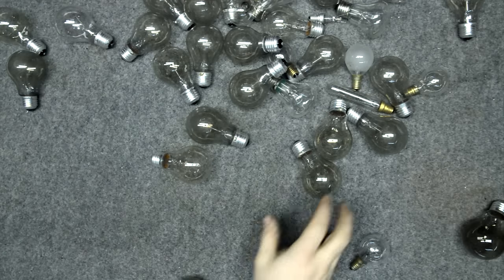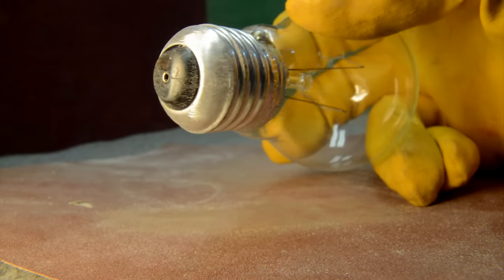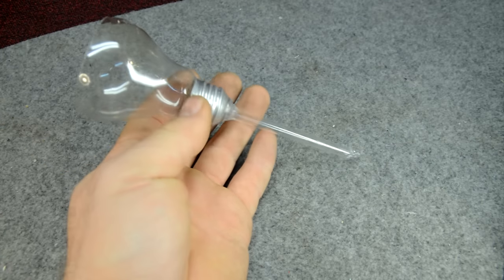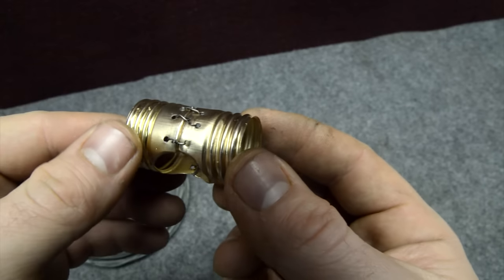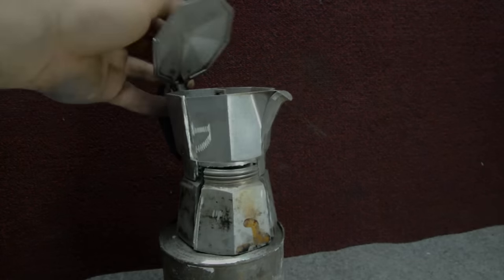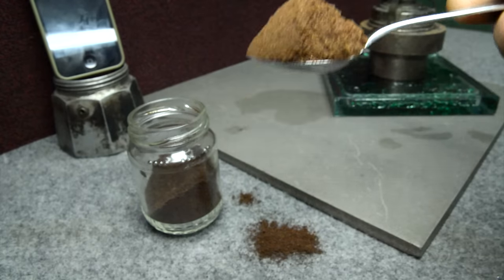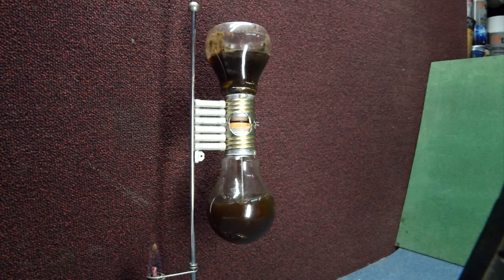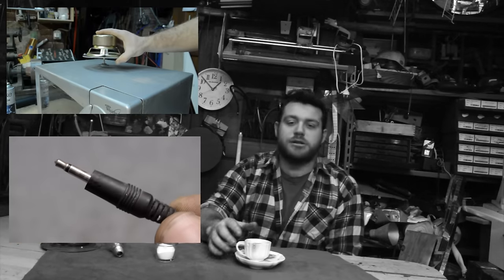How to Make • Coffee Machine Vacuum Lightbulbs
forgive mistakes... english is not my first language...
dropper.. not  droppler :)

“Passion Unlimited (Beat to the Feeling 94 Version)” (by Pierlo)